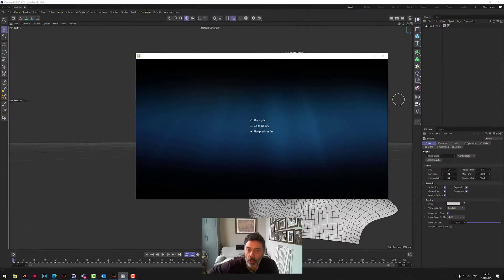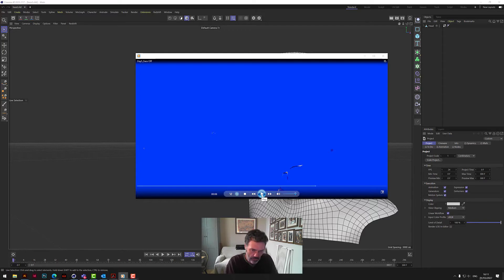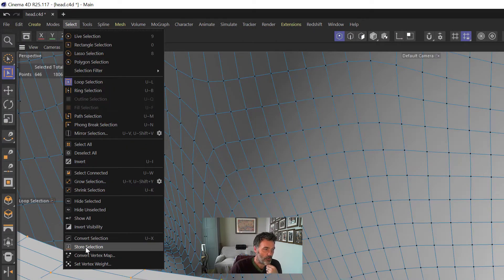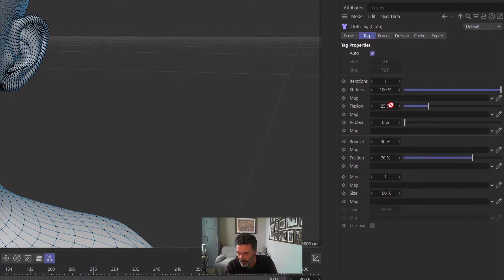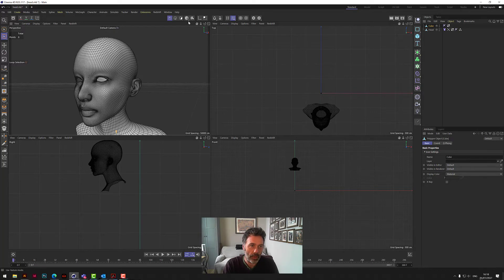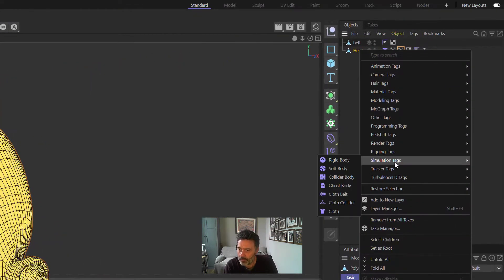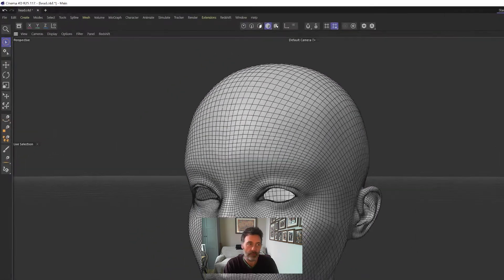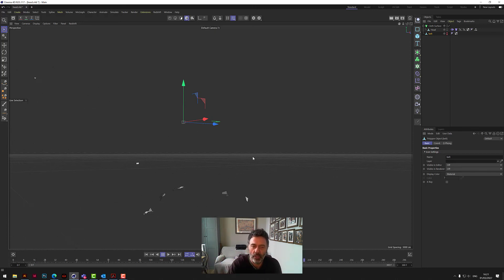Cloth Ripping Tearing Shredding 1 | Cinema 4D R25 Tutorial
In this video you will learn how to use Vertex Maps and a Cloth Belt to control the release of Ripping, Tearing and Shredding  Cloth.